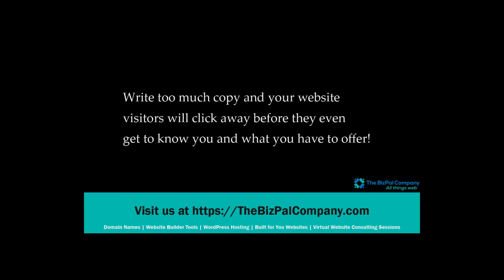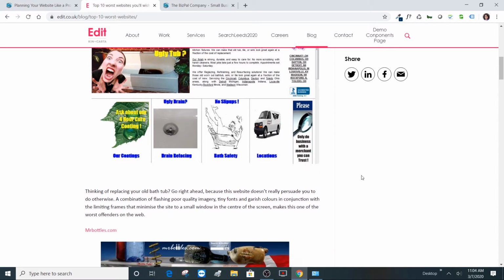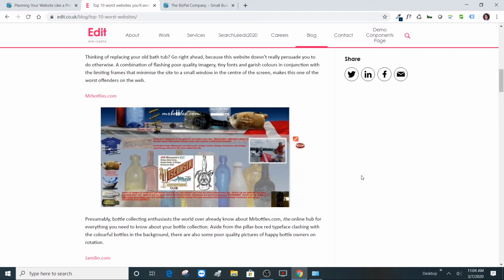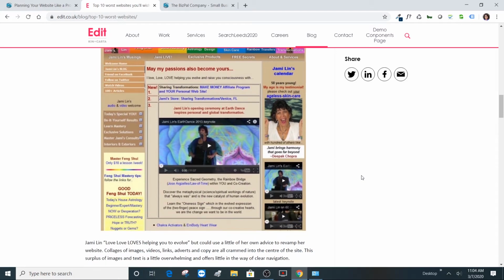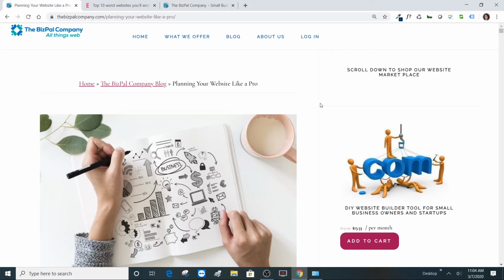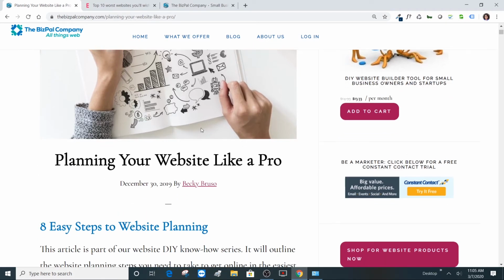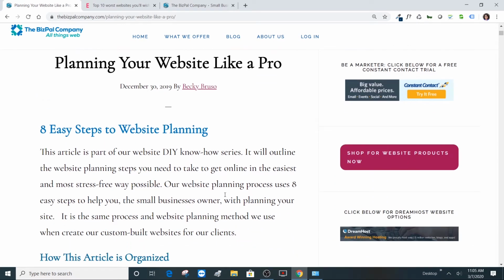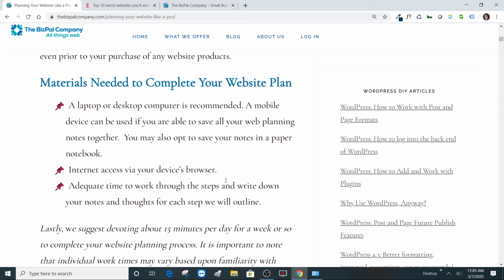Site Builder Saturday Episode 9 -- Plan Your Website Images, Text, Calls-to-action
This is step 7 of our 8 steps to planning your website like a pro.  In this video we talk outline how to tie together your website collateral (images, text, calls-to-action) on your webpages.  Planning ahead saves effort and minimizes disruptions so that you stay on task when sitting down to build your website.
This is part of the same process we use when we create custom website for our clients!

To download the complete 8 step planning process in PDF format,